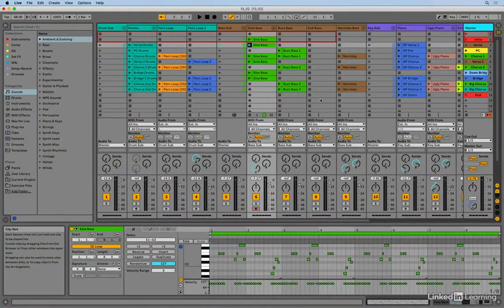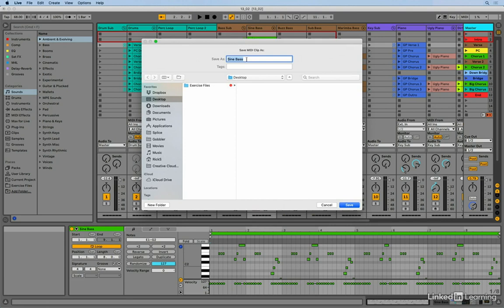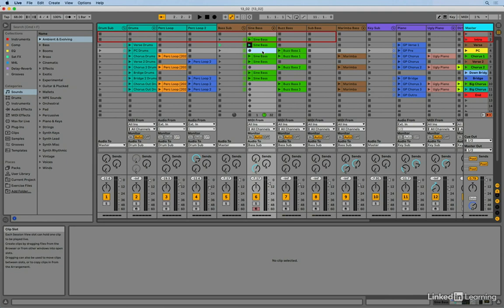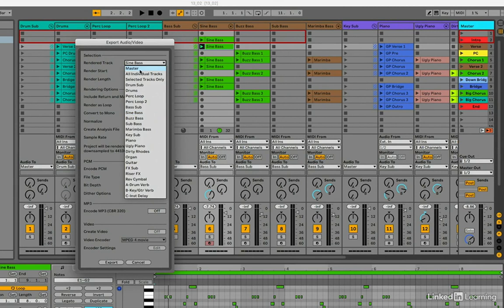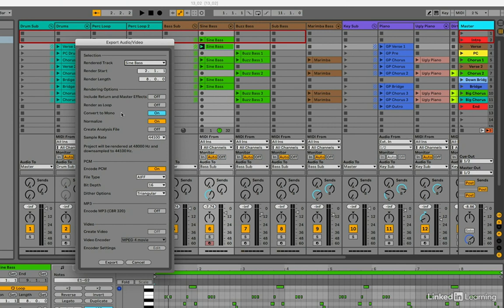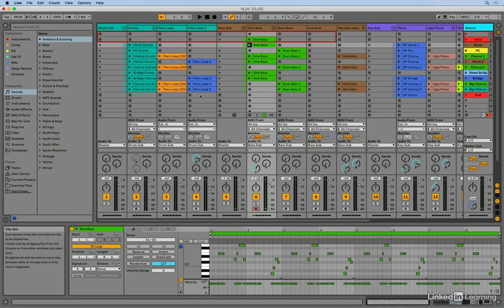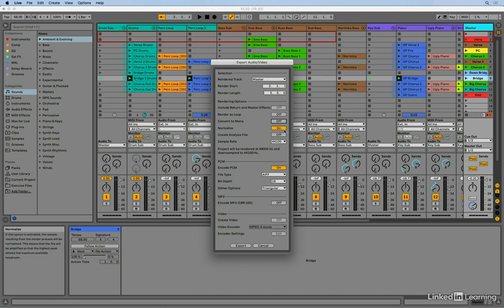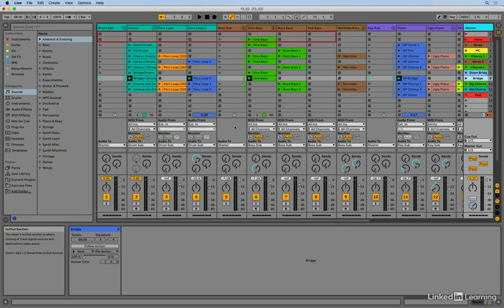Ableton Live 11 Essential Training The Basics: Session View audio export